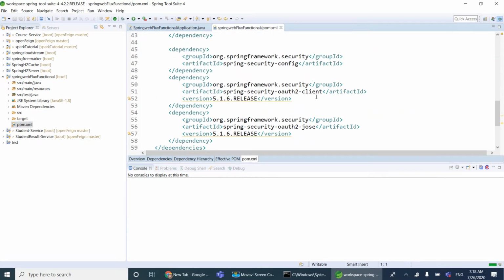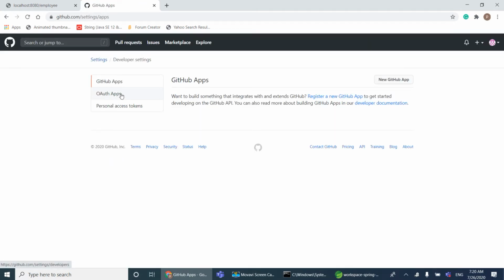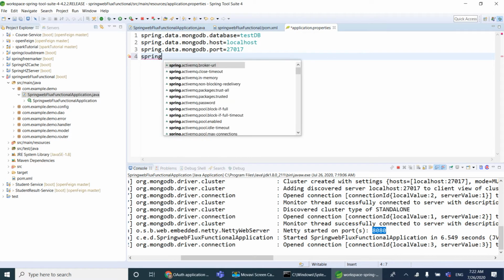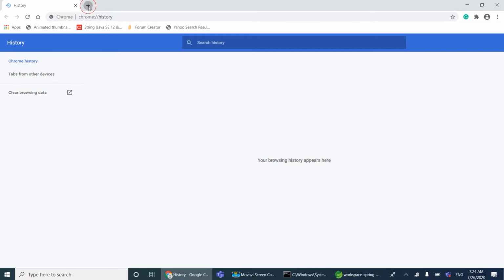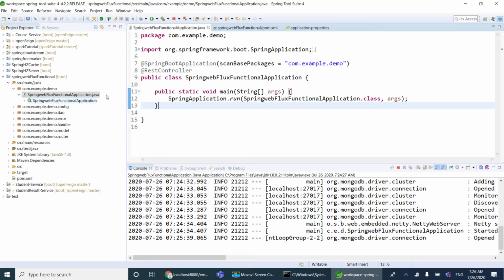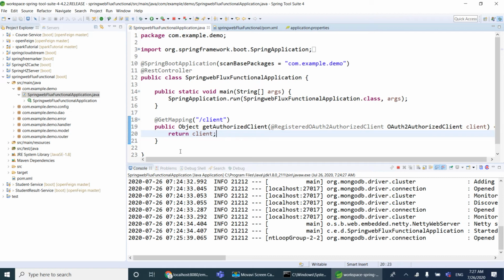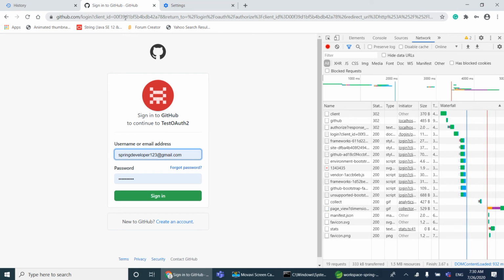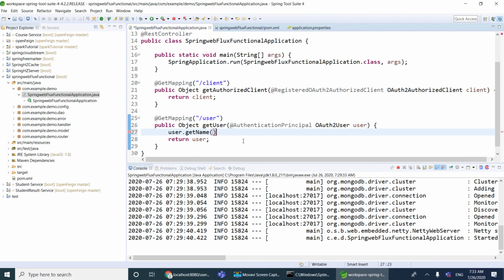WebFlux OAuth2.0 Login Using Github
Demo of WebFlux OAuth2.0 Login Using Github or Demo OAuth2.0 Login for Reactive applications